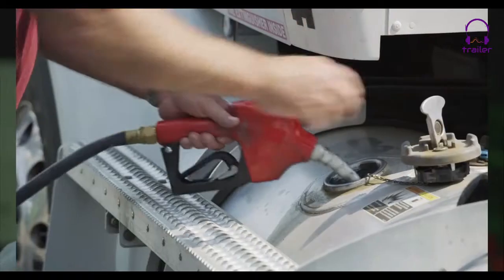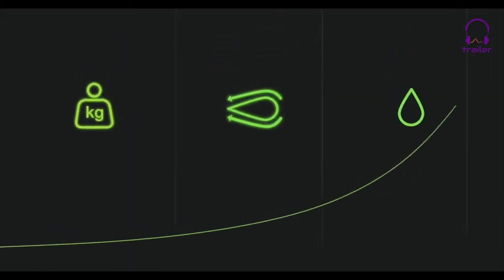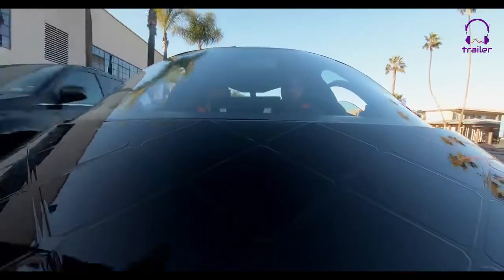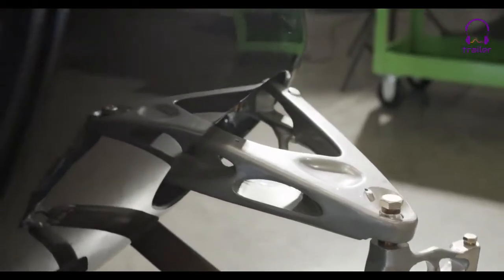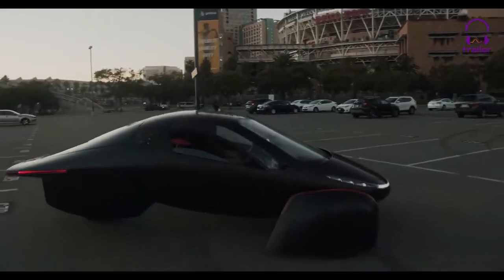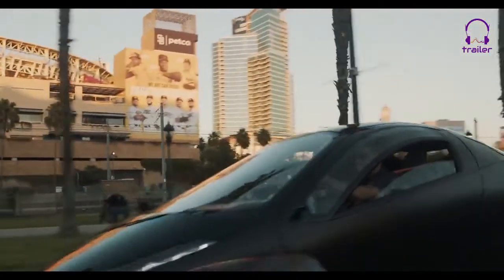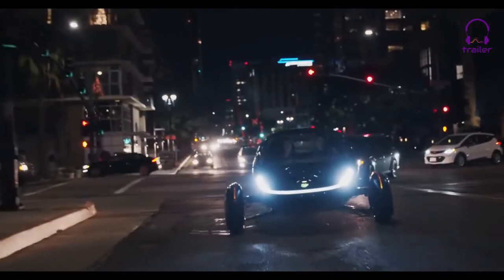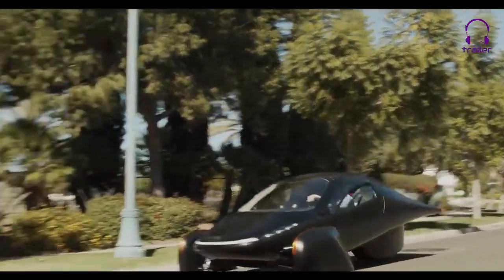The Aptera car travels 1,600 km on a single charge. |Trailer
Aptera, an American company, has announced the launch of a fully solar-powered three-wheeled car. The specialty here is that its first batch of products was reportedly sold out in a day. The two-wheeler is designed to be as attractive as possible, using the technology and materials used to maximize driving range. It is powered by a pair of liquid-cooled electric motors that accelerate the flag from 3.5 seconds to 60 seconds and other models from 5.5 seconds.
How they announced that their first batch of products had sold out.

Priced at $ 26,000, the three-wheeler's flagship model is capable of traveling 1,600km on a single charge. Although the car can be plug-in charging, the solar technology used in this car is able to get the power needed to drive a distance of about 40 miles per day. This flagship model is equipped with a 100kWh battery, while the other models use 25kwh and 65kwh batteries.

A survey has revealed that the average American person travels about 46 km a day using a car, so the company points out that most consumers who buy this will never need to plug-in it. Also here The front-facing 15-inch large screen gives drivers the settings they need to make any changes to the vehicle, as well as data on the vehicle's performance and driving range.

This is the only car that can cover a maximum distance of 1,600km on a single charge and no other electric car on the market has been able to come close to that range.